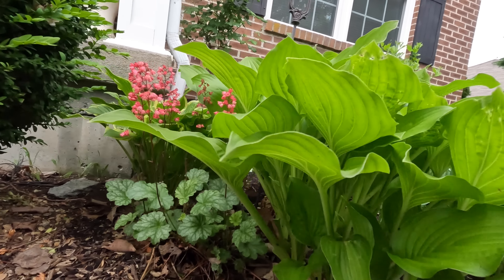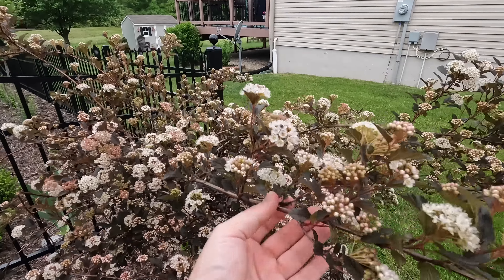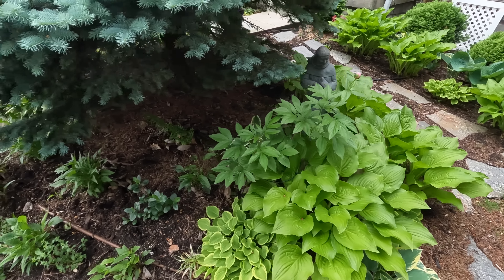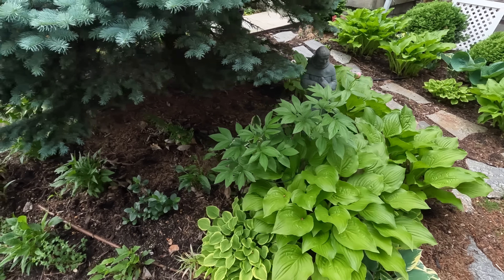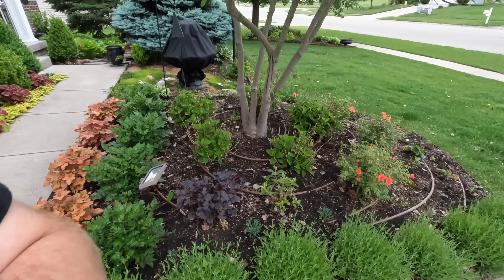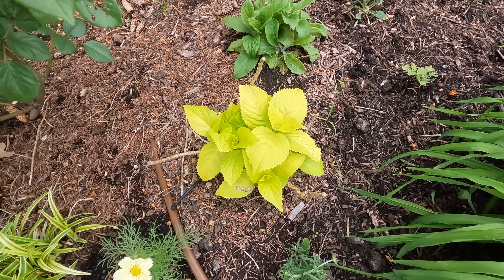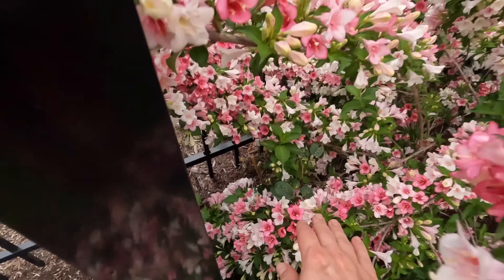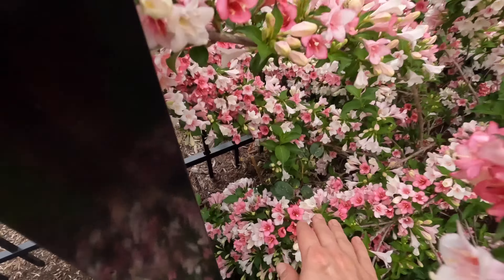Don't Forget About the May Garden (Part 2) | The Southerner's Northern Garden